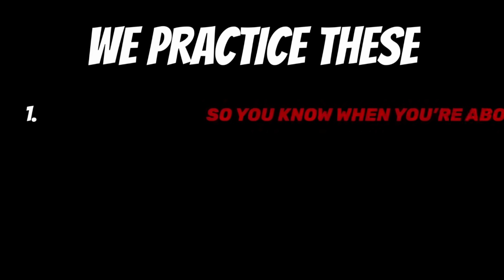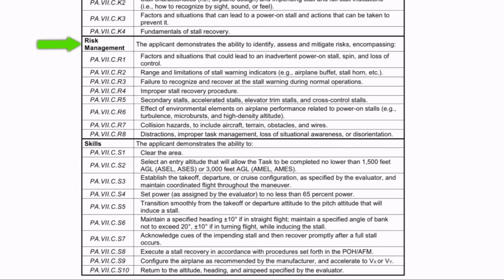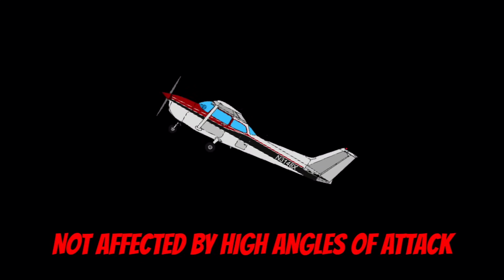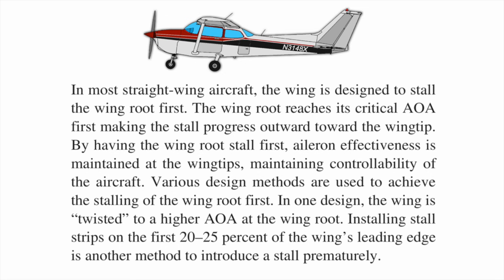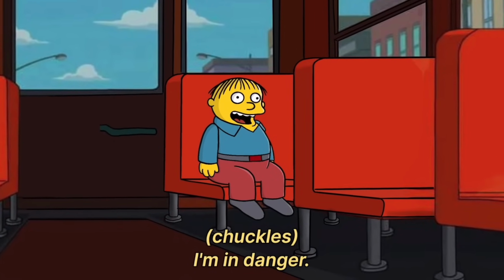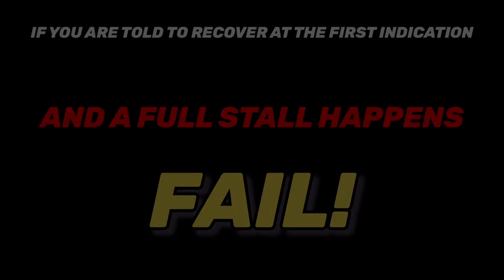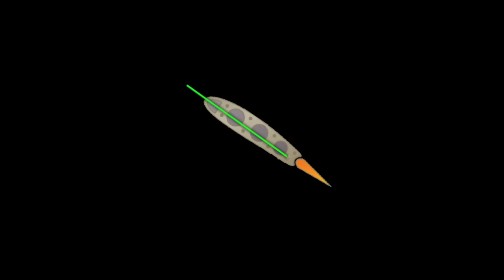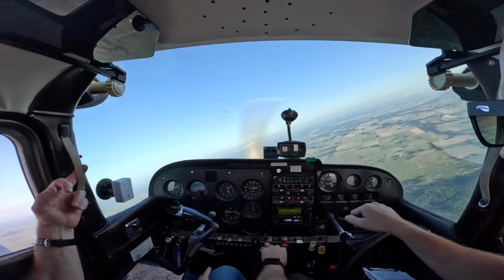EXPOSING the LIE about POWER ON Stalls (The Complete Guide to Power On Stalls)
How to perform a Power On Stall.  This video explains how to master power on stalls in detail.  Free Pilot Training is a YouTube channel that is dedicated to bringing you DETAILED training on private Pilot flight maneuvers and ground training for FREE.  Please check out what other flight lessons and ground courses I have available on YouTube!

Snatch up your Flying Eyes  sunglasses here:

FREEPILOTTRAINING

The links below are affiliate links which allows “Free Pilot Training” to receive a small payment from Amazon any time you use the link below to sign up for programs or purchase items on Amazon.

Buy your paper copy of the Airplane Flying Handbook here: